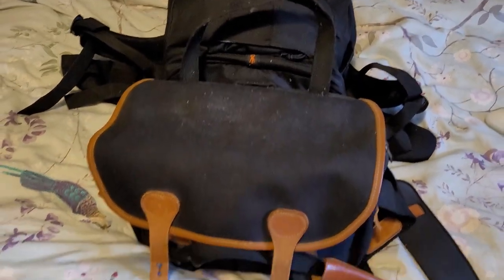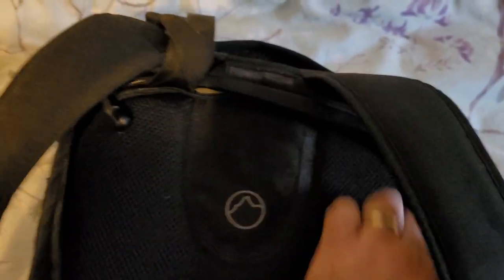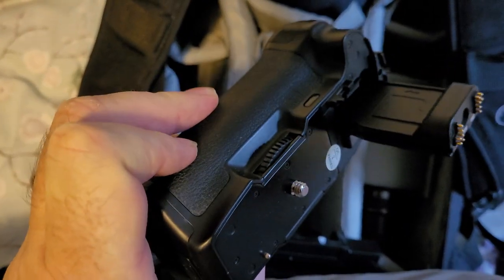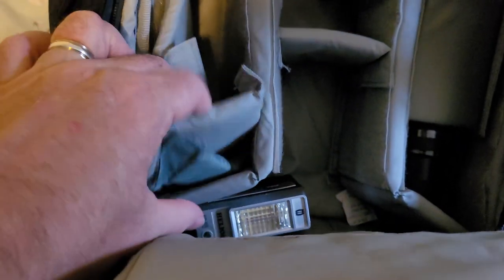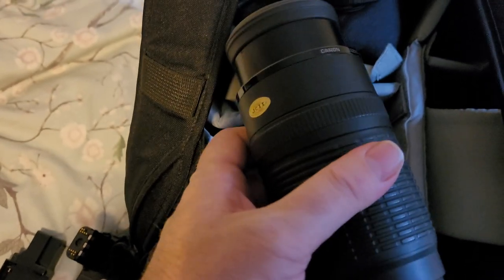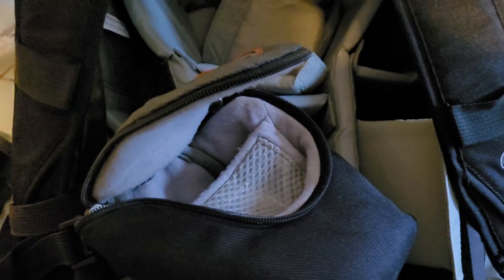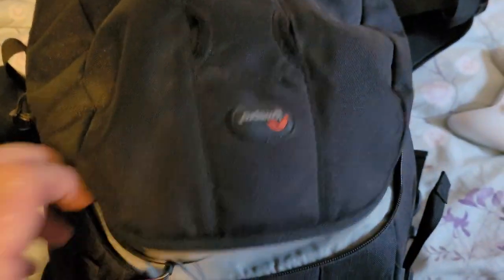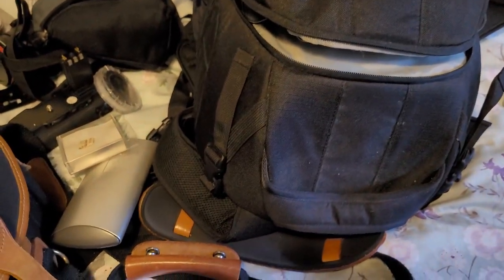What's (Still) In My Lowepro Flipside 400aw Camera Bag? (Because I Can't Remember...)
Join me as I again look through my photo-gear, trying to figure out and remember what I've actually got!
Thanks, Rob.